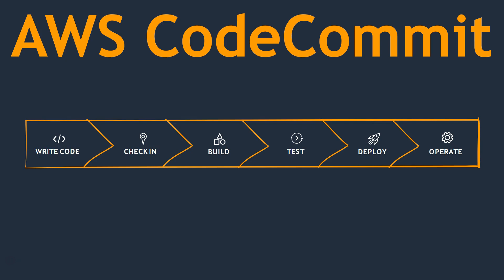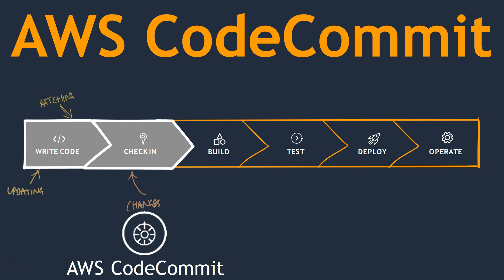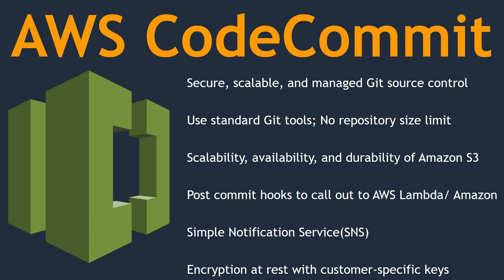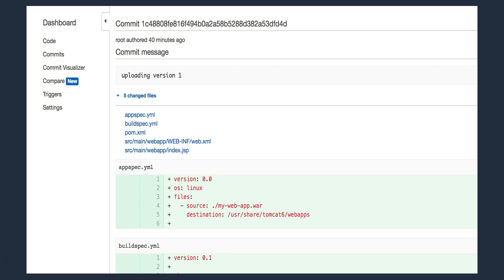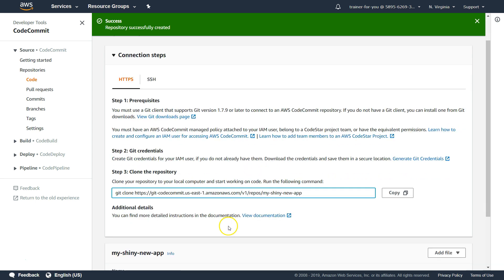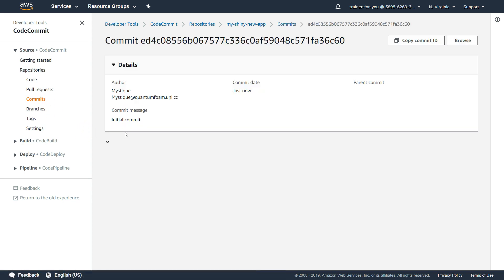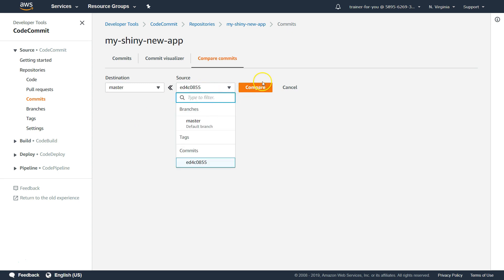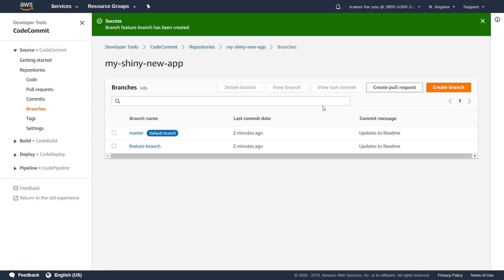01 Introduction to AWS CodeCommit | Setup CodeCommit | Create a Repo | Upload code to Codecommit